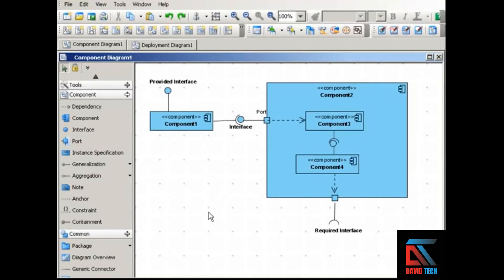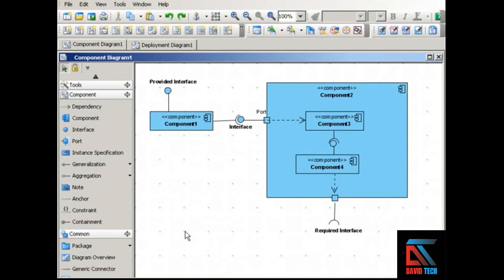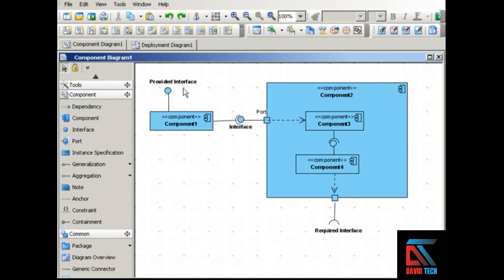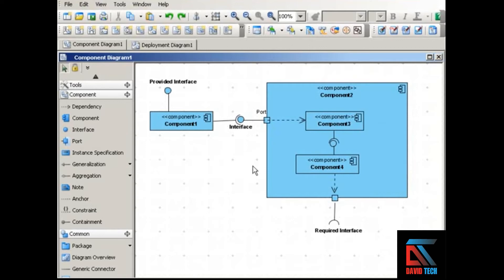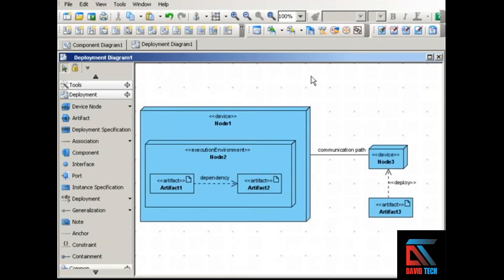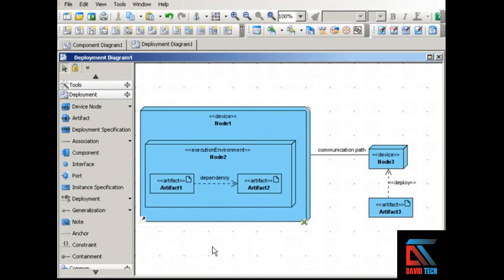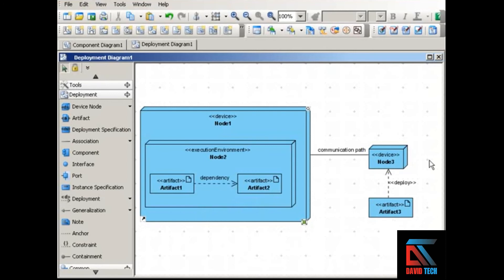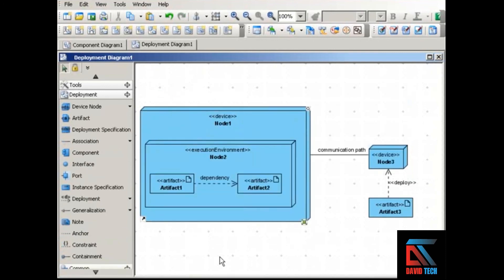what is the difference between component and deployment diagram in uml. class=8:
Difference between component and deployment diagram in uml.?
what is deployment diagram in uml.?